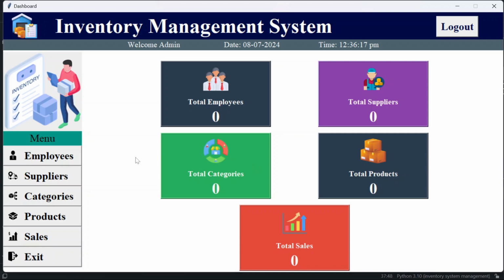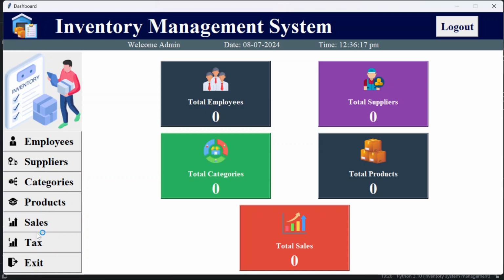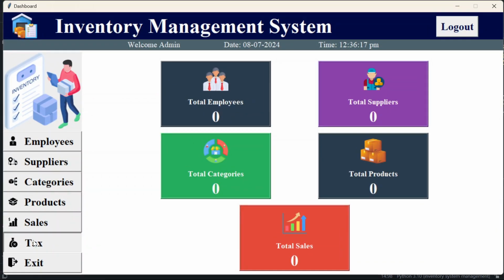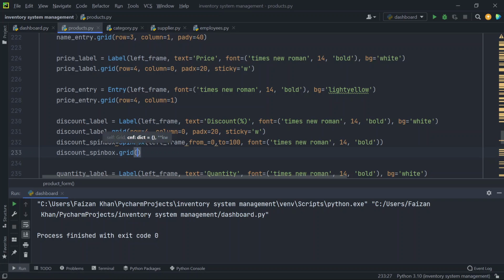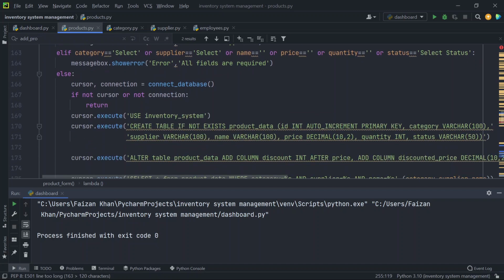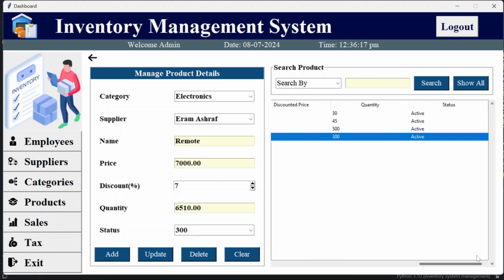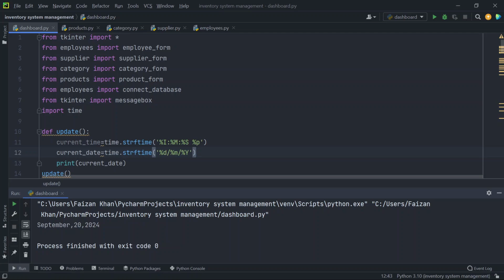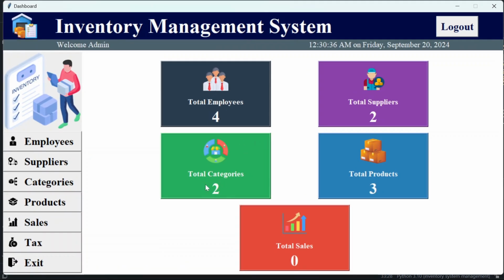8. Inventory Management System | Adding Tax, Discounts & Real-Time Stats with Python Tkinter & MySQL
Welcome to another video in our Inventory Management System series! 🎉 In this video, I'll show you how to add a Tax section to your system, modify the Product Page by including Discounts and Discounted Prices, and display the Current Date and Time on the dashboard. I also added live stats for Total Employees, Categories, Suppliers, and Products Count!

Here's an optimized version of your timestamps:

⏱️ Timestamps:
0:00 - Introduction
0:27 - Fixing Frame Overlapping
8:41 - Creating the Tax Section
32:34 - Modifying the Product Page
1:05:48 - Adding Current Time & Date Display
1:13:53 - Displaying Stats
1:21:04 - Conclusion